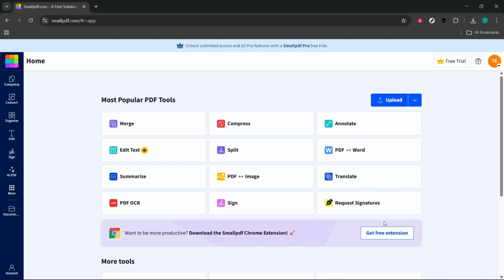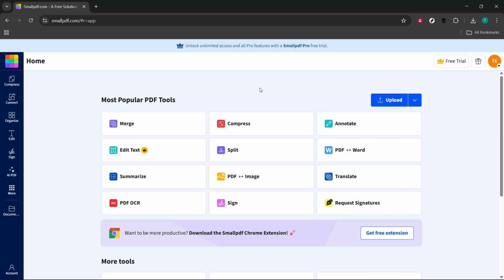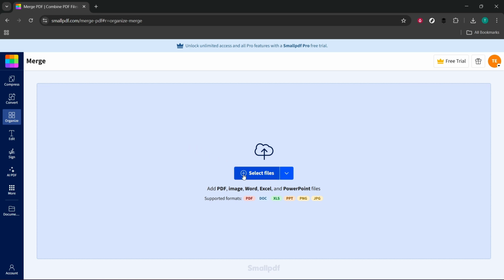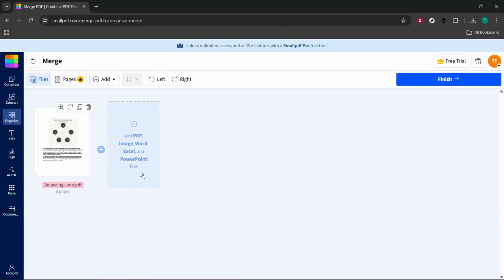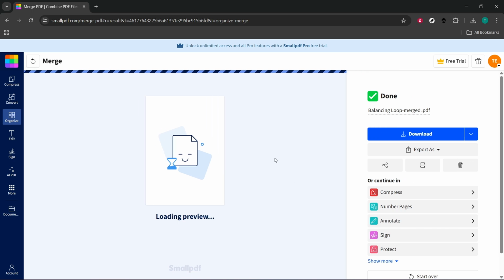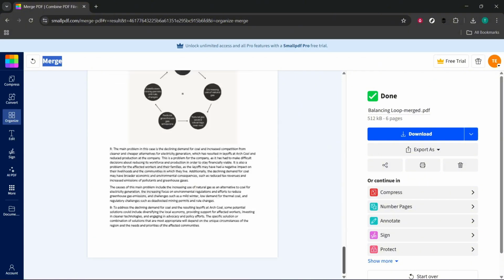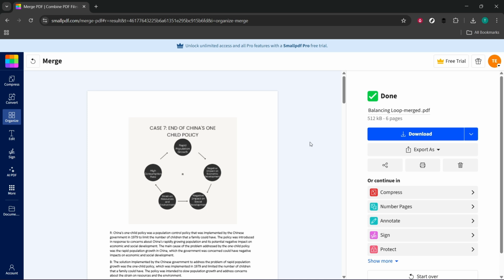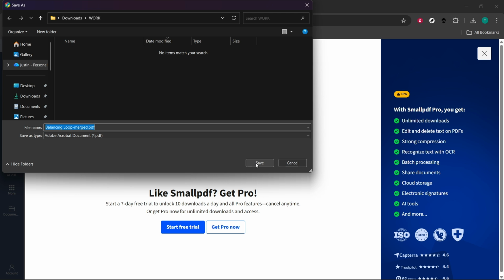How To Merge PDF Files Using Smallpdf (Full Guide)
In this video, you will learn the easiest way to combine multiple PDF documents into a single file quickly and efficiently. Smallpdf offers a powerful online tool that allows you to organize and merge your files without needing complex software. Whether you are handling business reports or school assignments, this tutorial covers everything you need to know.

What you will learn in this video:
- How to upload multiple PDF files to the platform
- How to rearrange the order of your pages and files
- How to use the pro mode for individual page merging
- Saving and downloading your newly merged PDF document